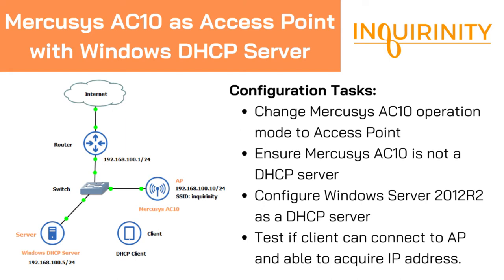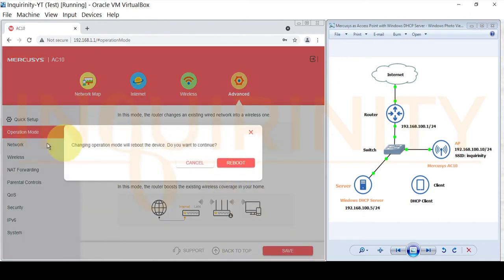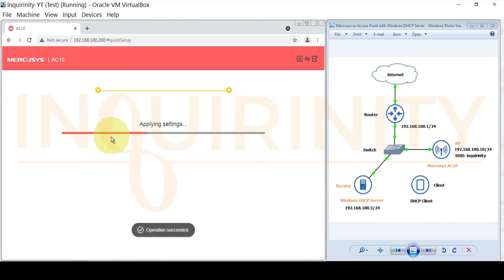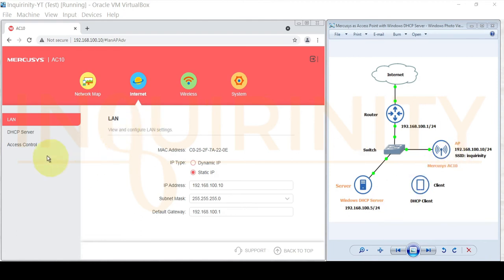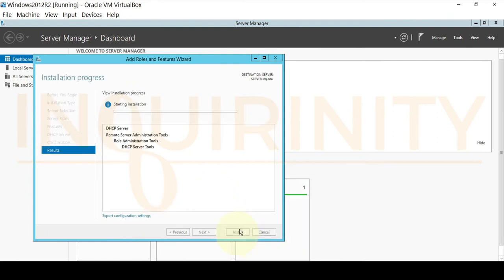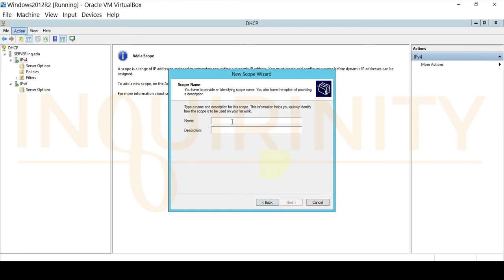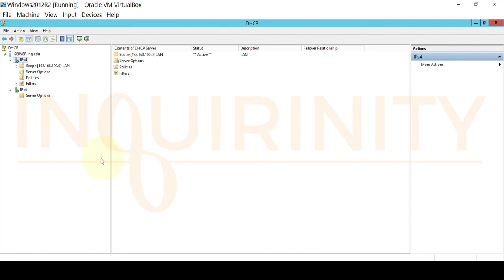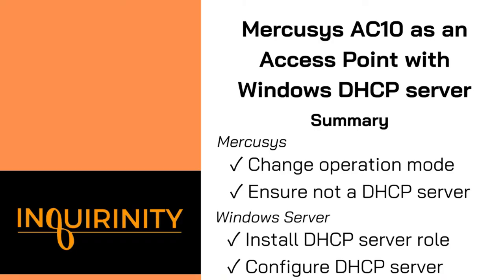Mercusys AC10 as an Access Point with Windows DHCP server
Credits:
Thumbnail: Canva

The video tutorial covers the following:
1. Change Mercusys AC10 operation mode to access point.
2. Change to static IP address.
3. Disable DHCP server in Mercusys AC10.

4. Install and configure DHCP server role in Windows server.
5. Create a new DHCP scope.
6. Verify if client can connect to WiFi.

7. Verify if client could acquire IP address from the DHCP server.
8. Verify if client can connect to internet sites.

Note: Operating system used for test virtual machine is for evaluation or demonstration purposes only. Genuine or licensed OS must be used in production environments.